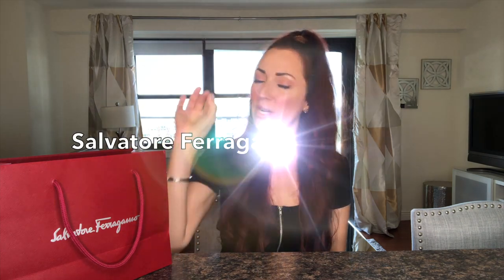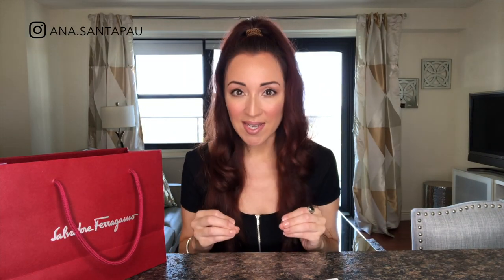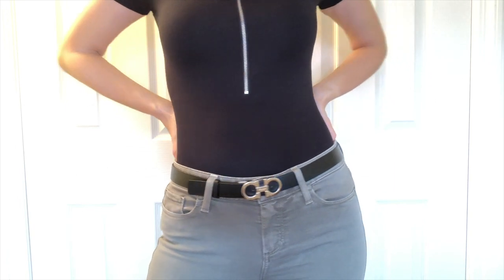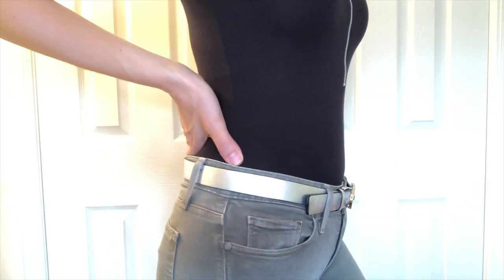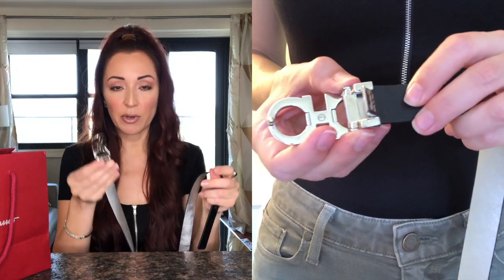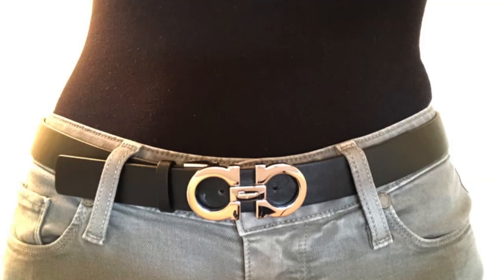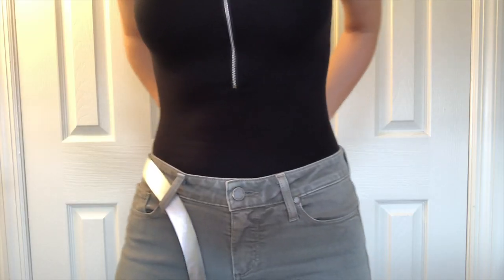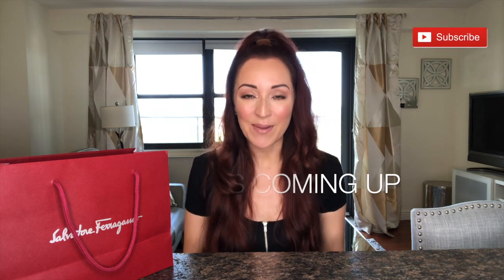Salvatore Ferragamo Belt Review- Reversible Belt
Hi!
If you were thinking about getting it, get it, but first check out my video .